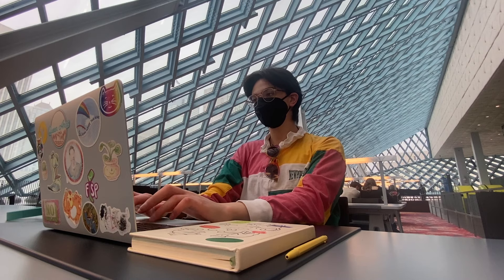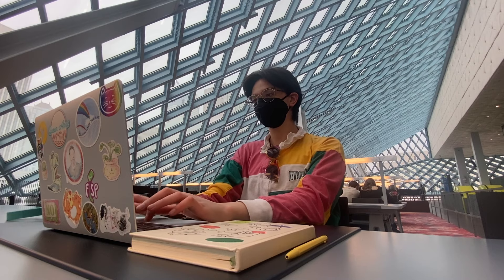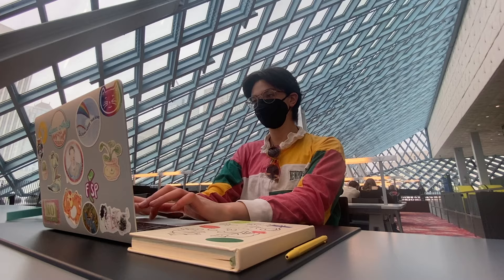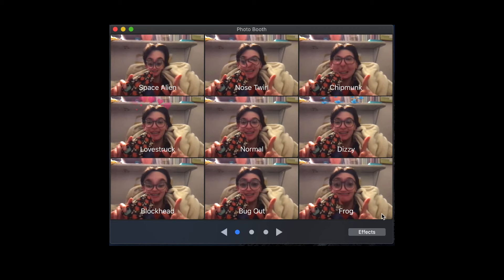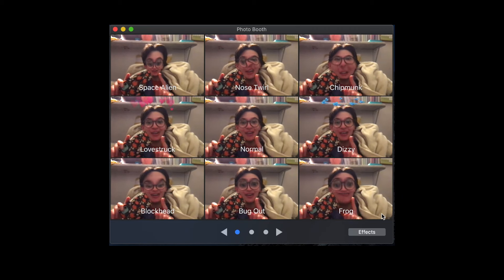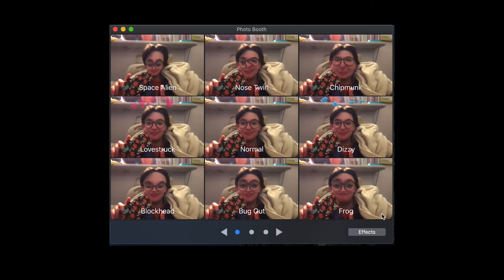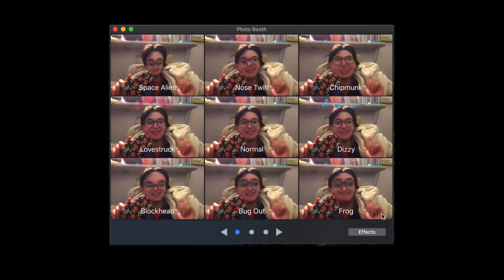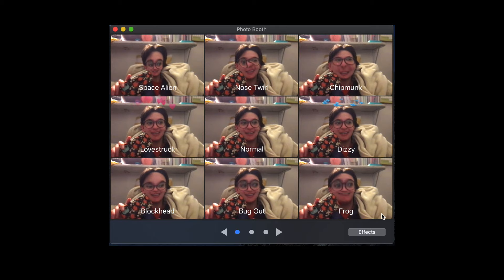having an existential crisis at the library 📝 a camp nanowrimo vlog (in which I don't write)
Hi, I'm Jake, a traditionally published middle-grade and young adult novelist currently ... flopping at camp nanowrimo april 2024. It's day 11, and I didn't write anything. Yesterday, I claimed I got out of a creative rut, but it takes more than a day to do that, and I should've known that! So, in this vlog, I make my crisis seem aesthetic, and then go over my game plan for the next few days (spoiler: it does not include writing). Still taking suggestions on how to get out of a creative rut lol ! (Also, deeply sorry that some of the subtitle text is hard to read - I will work on improving that for the next video!)

NOTE: i will NOT be posting the weekend vlog on monday, as it is tax day — a day to tell our (or your) gov’t that we do not want our tax dollars funding g*nocide.

MY INFO:

name - jake maia arlow
age - 26
profession - full-time author
books - almost flying, how to excavate a heart, the year my life went down the toilet